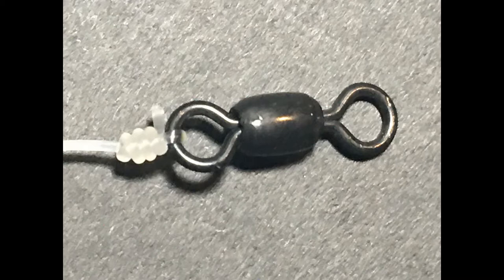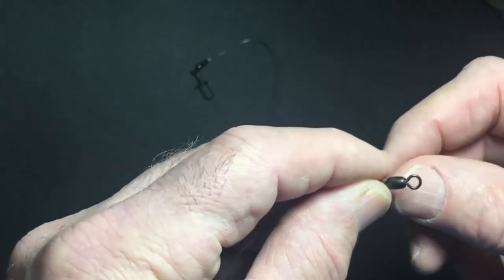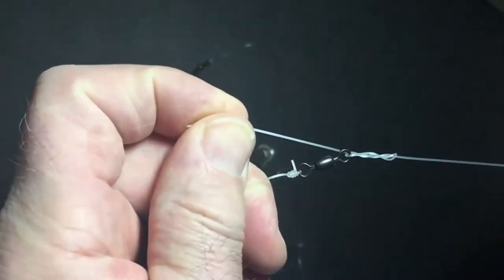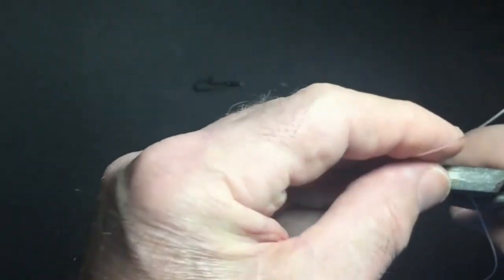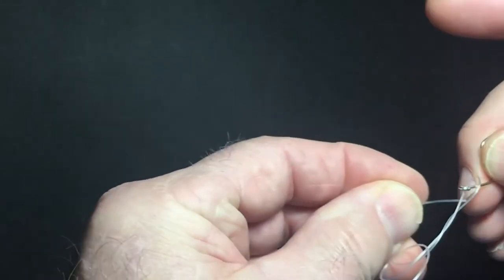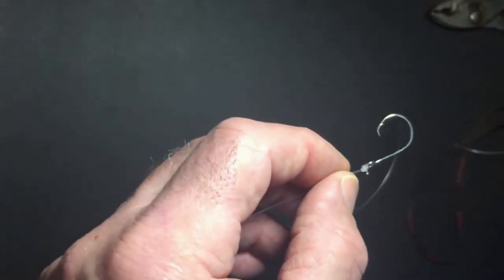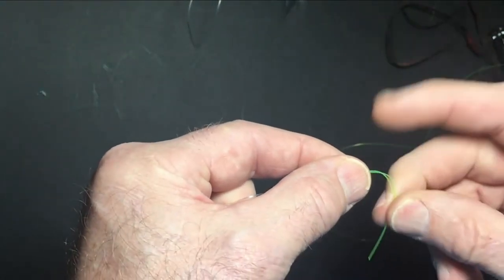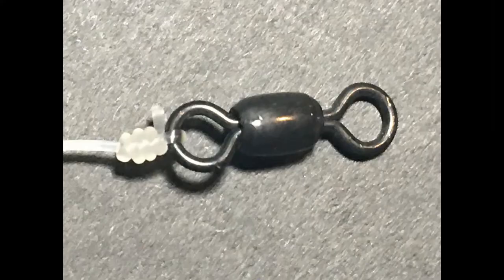Clinch Knot and Improved Clinch Knot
This Video shows how to tie the most popular clinch knot for hooks, barrel swivels and duo-lock snaps.

8mm Glass Facetted Red Beads
50lb Black Duo Lock Snaps

3" "Do-It "Cast Iron Ladle